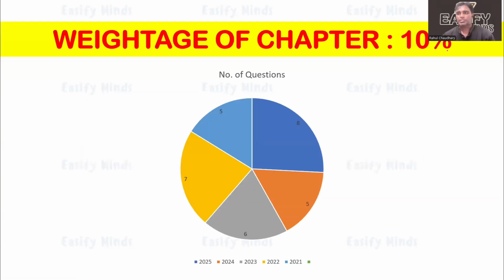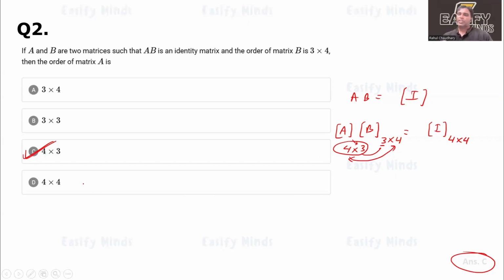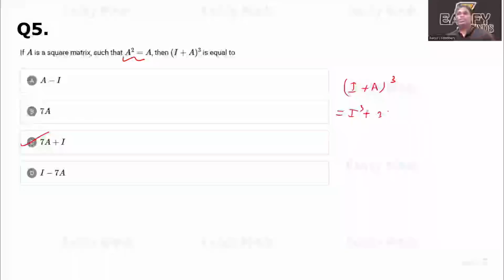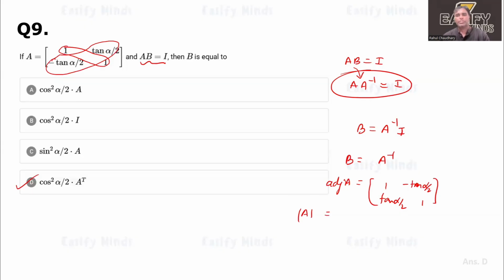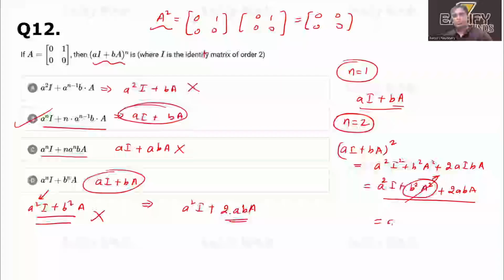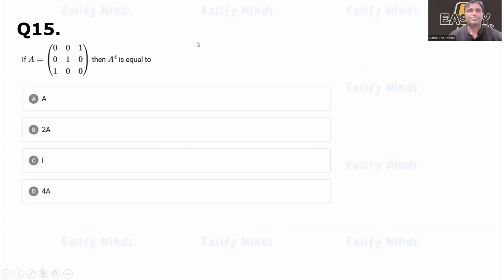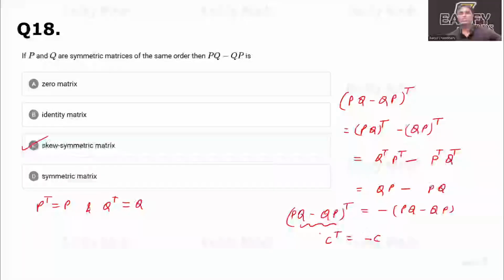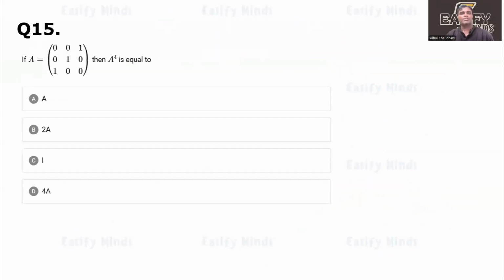KCET Practice Series for 2026 || Part - 1 || KCET Mathematics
Cracking KCET?
You have landed at right place.

We bring India's most effective KCET Coaching for Mathematics!
Easify Minds will make it easy for you for KCET 2026 Attempt.
Last Year, we provided 2 Digit and 3 Digit Ranks in KCET. One of our student has achieved 57/60 Score.

We are targeting 60/60 - A perfect Score this year!

Our Content is free and better than many other's paid courses. Watch the video, see the depth, the consistency, the clarity - and then practice!

Study Smart
Think Easily
Crack KCET with Easify Minds